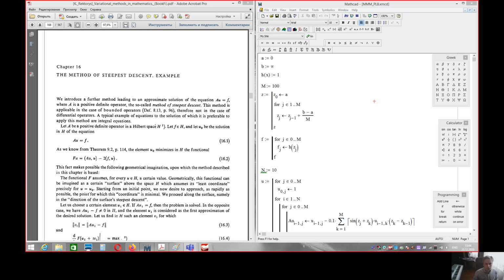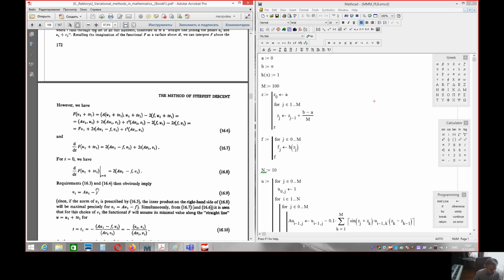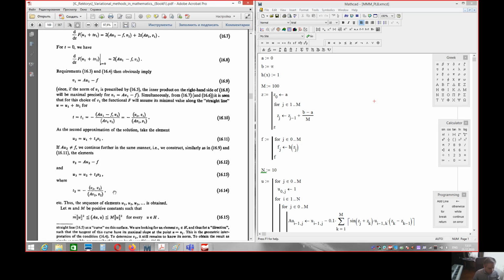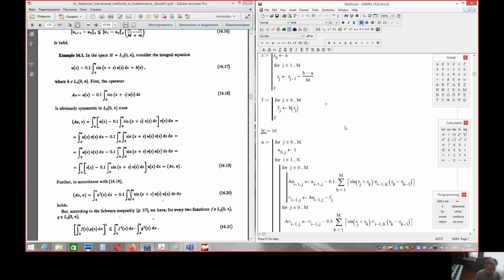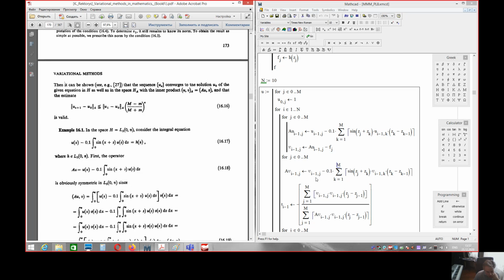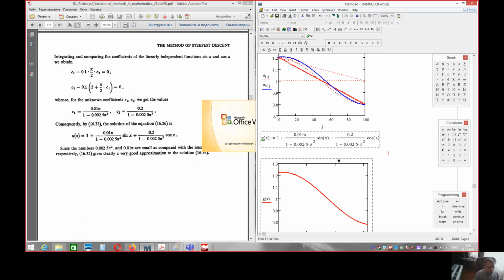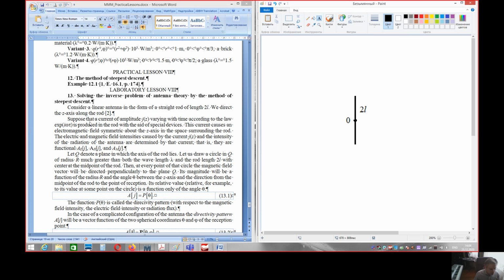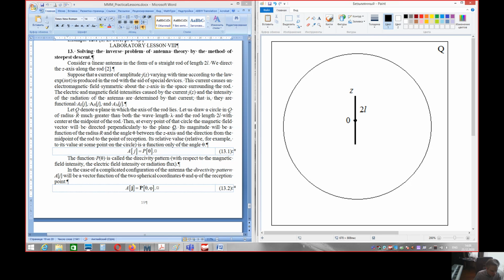The method of steepest descent. Inverse problem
An example on the integral equation of the first kind (Fredholm equation) is solved by the method of steepest decsent. Then this method is applied to solve an inverse problem from the electromagnetics.